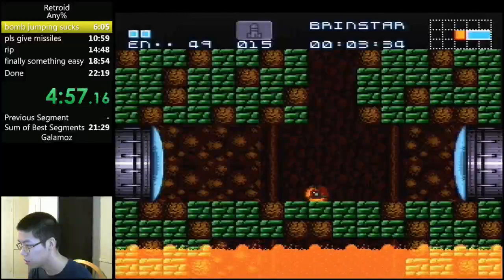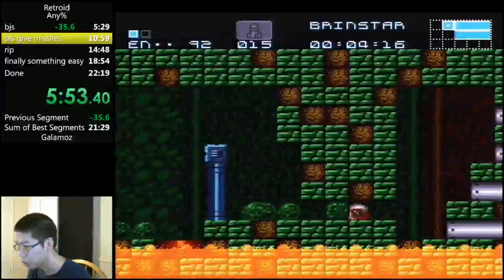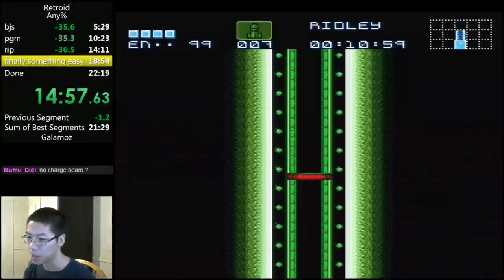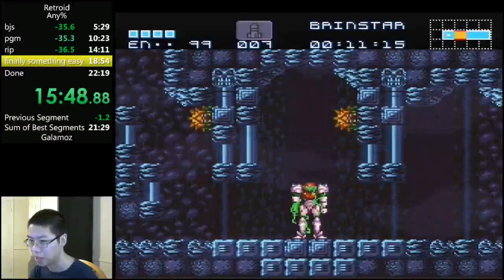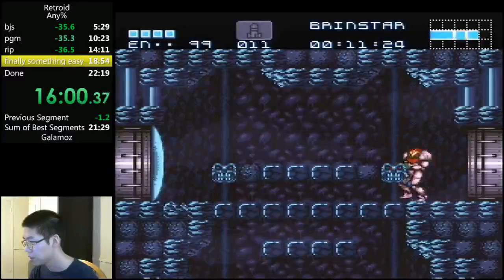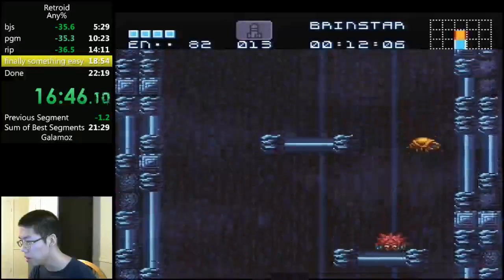Retroid any% - 21:46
4/18/2017 - using classic NES strats
Retroid is the NES Metroid 1 remake using Super Metroid. A fun romhack to play if you have ever played or did Metroid 1 speedruns.